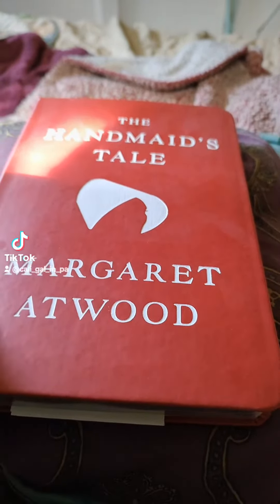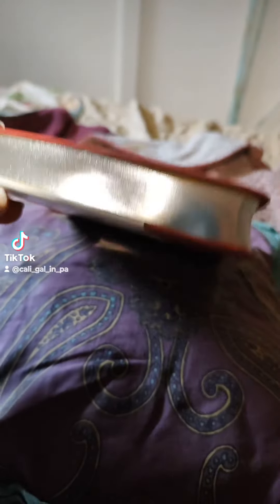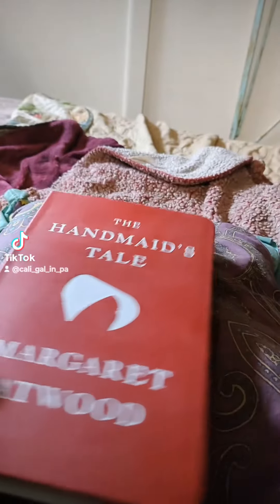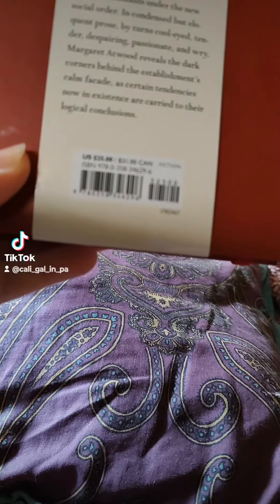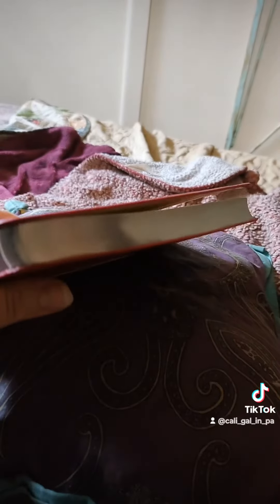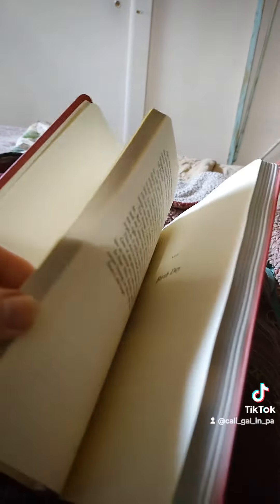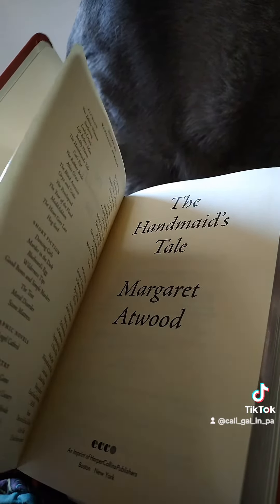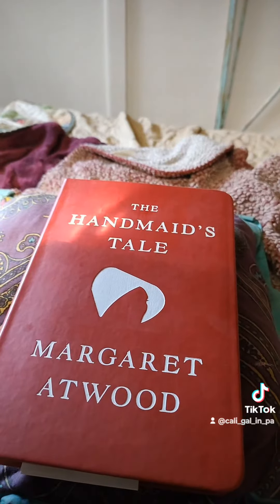The Handmaid's Tale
I found an absolutely beautiful copy of the Handmaid's Tale. I love the series, so I really wanted a copy of the book. I can't wait to read it.